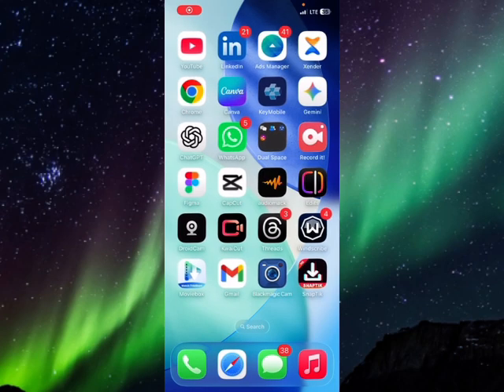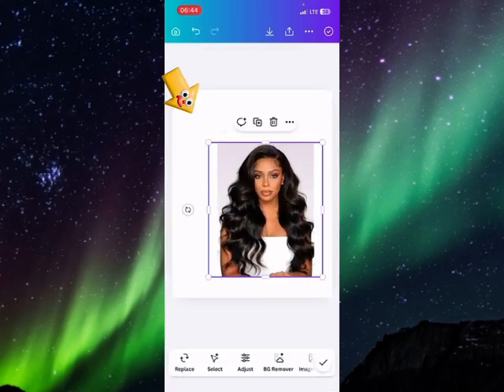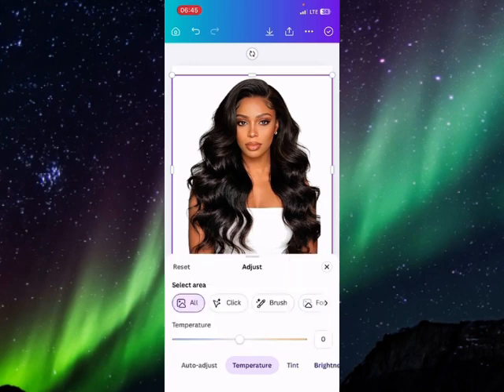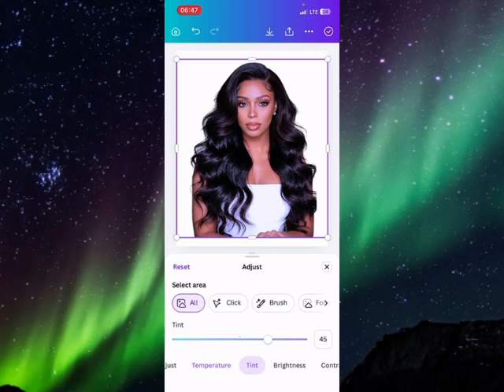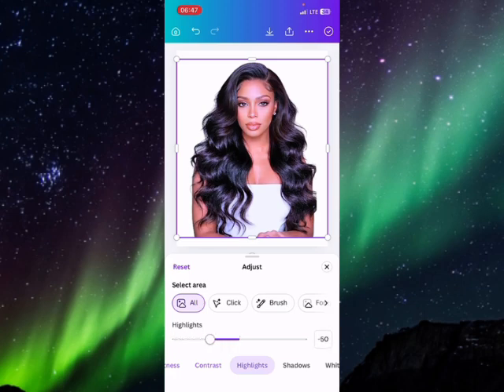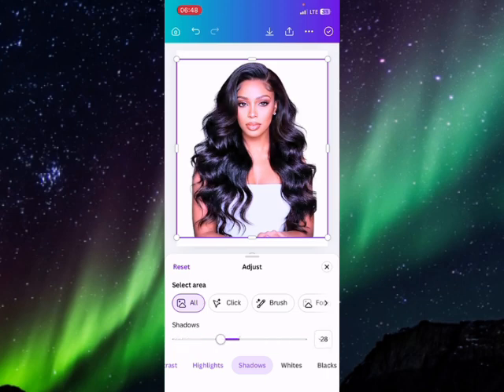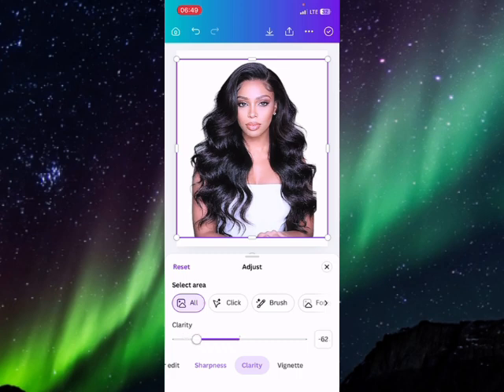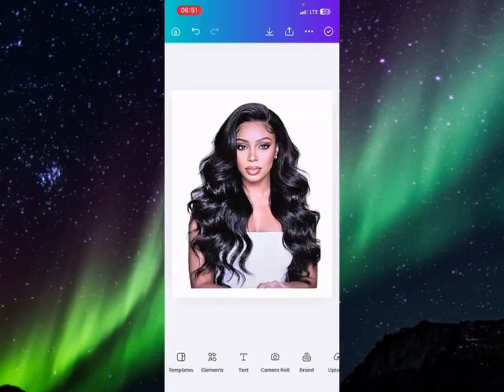Canva Photo Editing for Beginners (Step-by-Step 🚀)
Want to edit your photos like a pro without any experience? 🎨🔥 In this tutorial, I’ll show you how to edit photos step by step using Canva—perfect for beginners!

With Canva’s easy tools, you can enhance your images, adjust colors, add effects, and create professional-looking visuals in minutes.

✨ What You’ll Learn:

How to upload and edit photos in Canva
Adjust brightness, contrast, and colors
Add filters, text, and design elements
Tips to make your images stand out

💡 Perfect for beginners, content creators, and anyone who wants to improve their photo editing skills quickly!